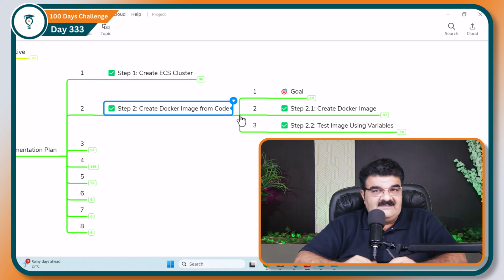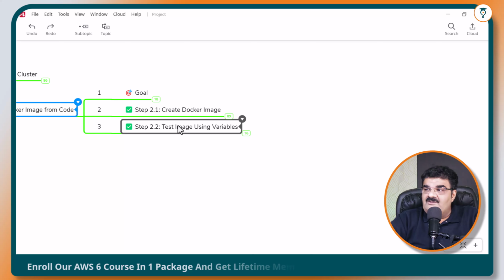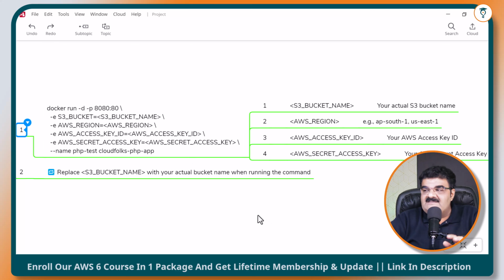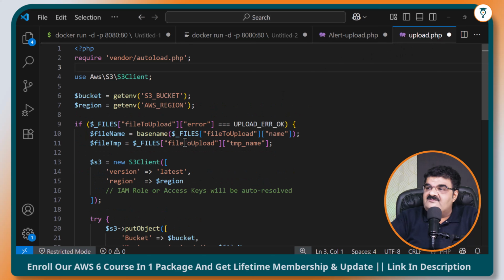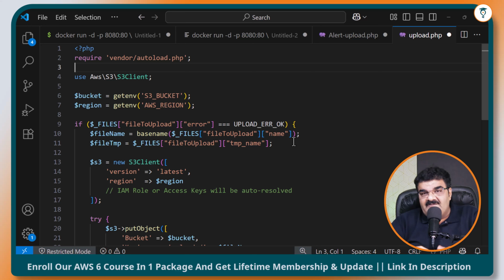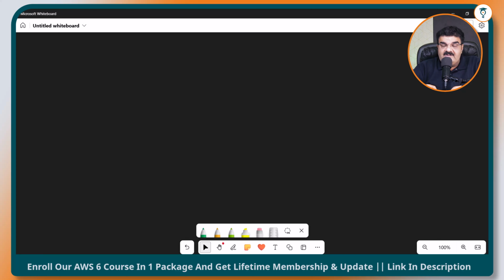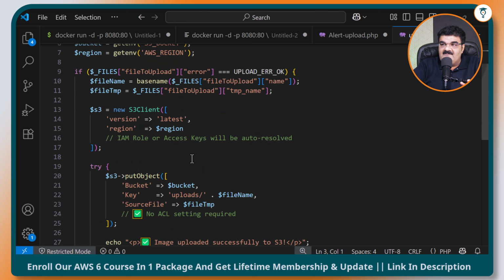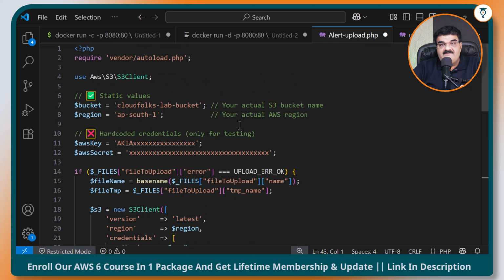Day 333 ECS Project Step 2 | Test Container Image For ECS | IAM Role | Environment Variable | Part 2